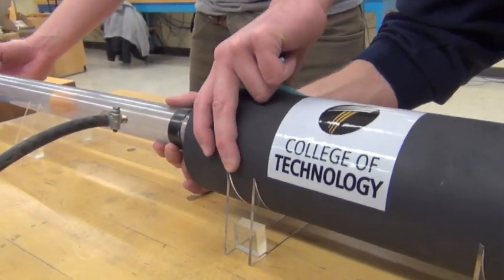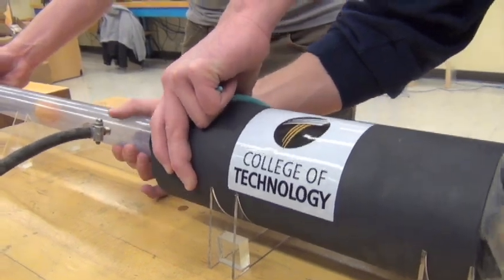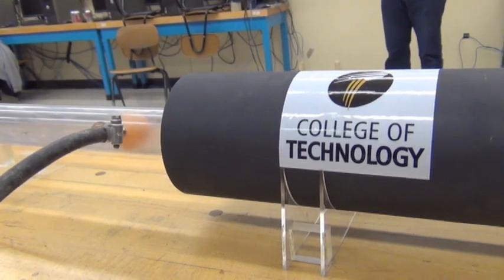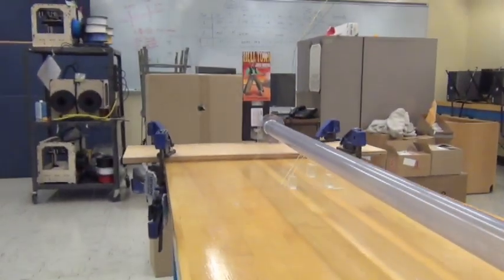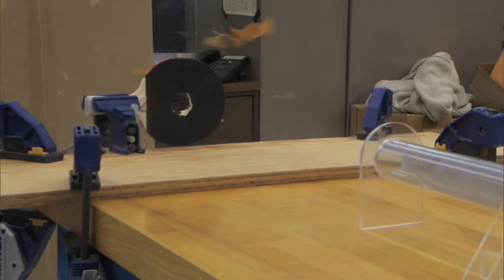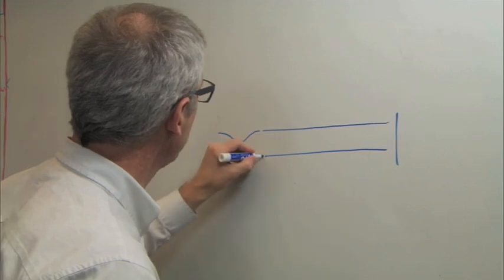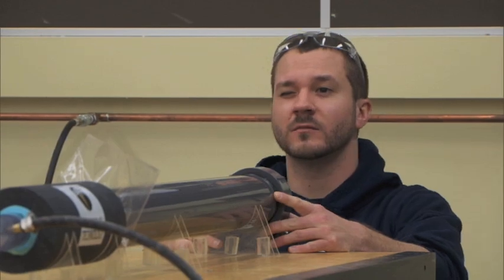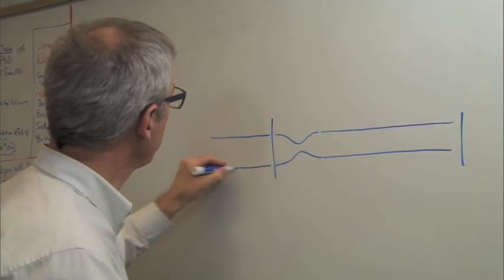Supersonic Ping Pong Balls Launcher?! Purdue University Physics Experiment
Under Purdue College of Technology professor Mark French, students build a supersonic ping pong ball launcher for a university physics experiment. French tasked his doctoral students to realize his vision for the world's first supersonic ping pong gun. Their air-powered Bazooka launches the inefficient ammunition at Mach 1.23, faster than an F-16 fighter jet. Despite their lack of mass, the featherweight balls pack a lot of energy.

To learn more about these supersonic ping pong ball blasts,